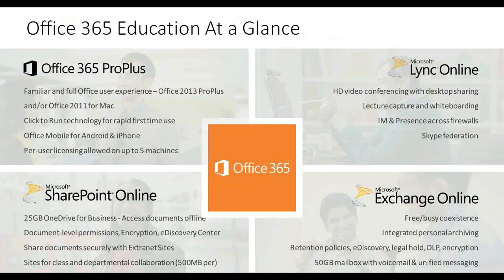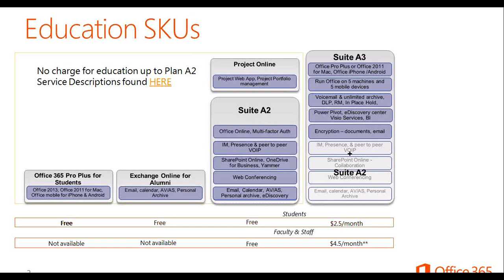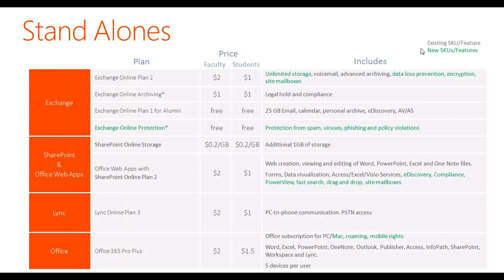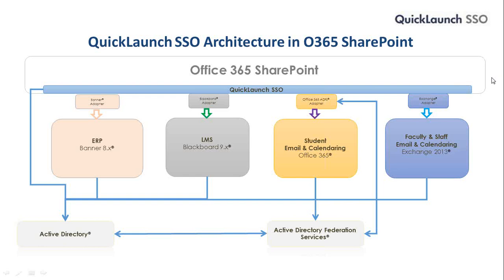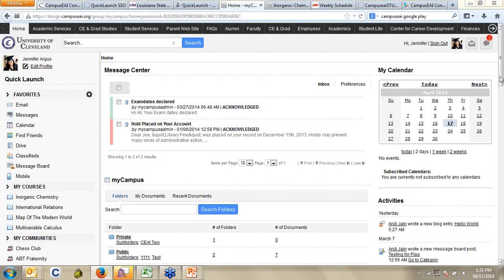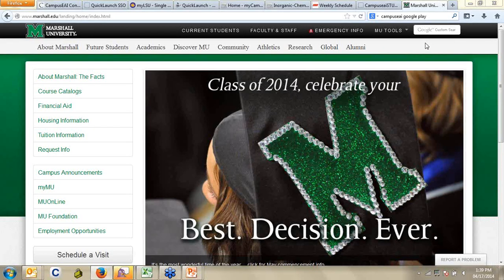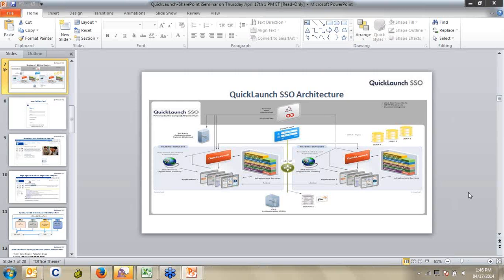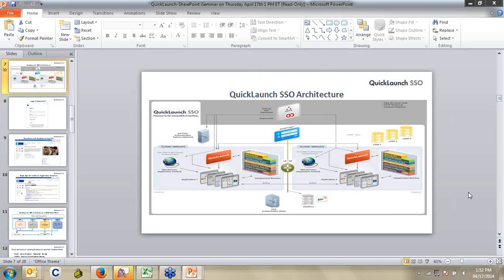QuickLaunch Single Sign-On Integration into Microsoft® Sharepoint® and Office 365® iSeminar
QuickLaunch Single Sign-On Integration into Microsoft® Sharepoint® and Office 365® iSeminar on Thursday April 17th at 1 PM ET